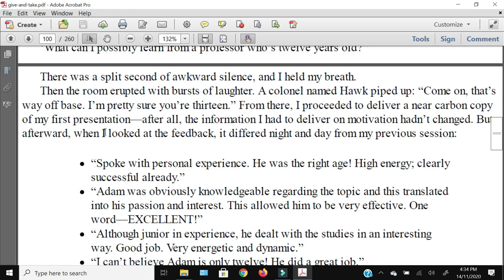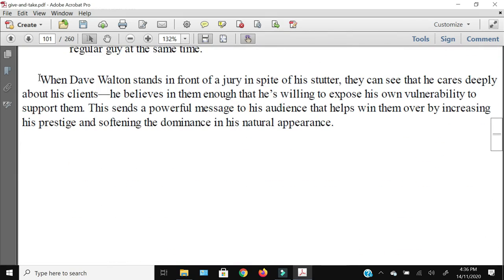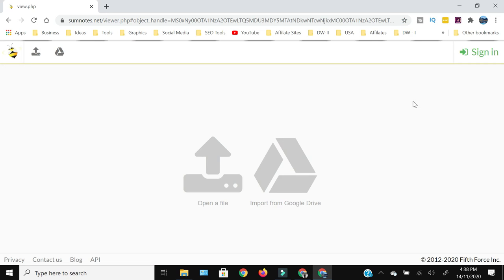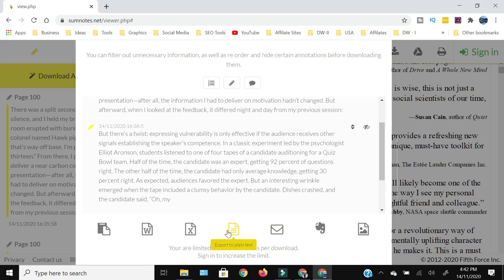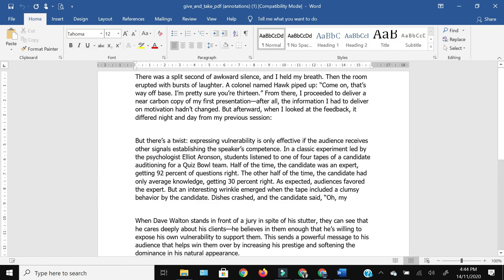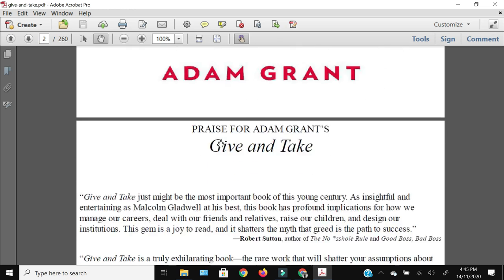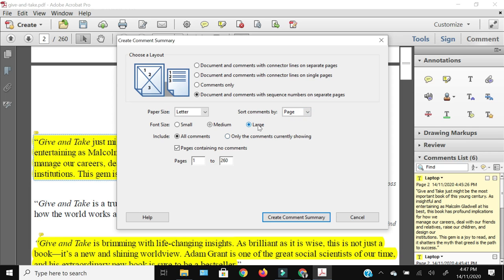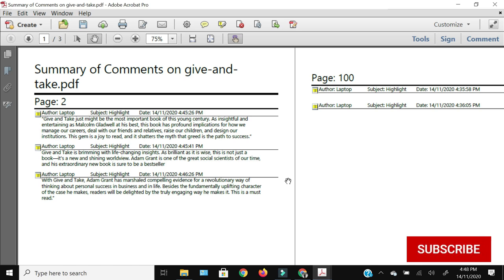How to Export Highlighted Text from PDF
How to Extract and Export Highlighted Text from PDF File into a Separate File
Time Stamps
0:00   Intro
0:40   Free Online Method
3:58   Paid Offline Method
About Channel